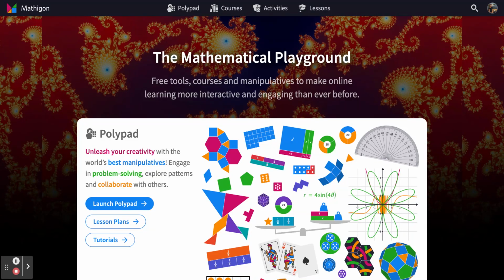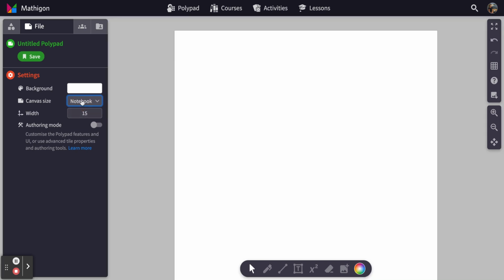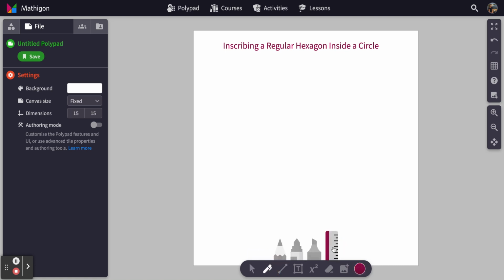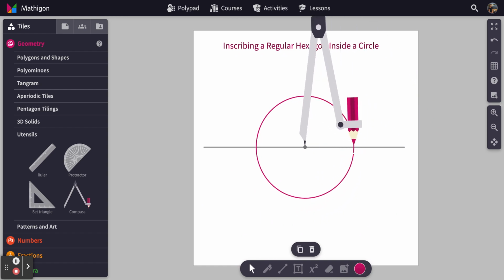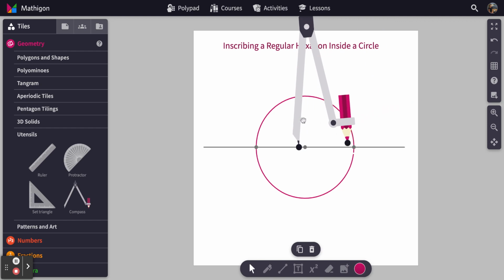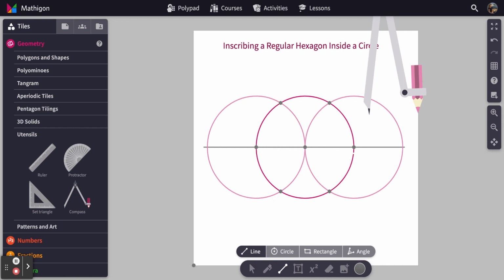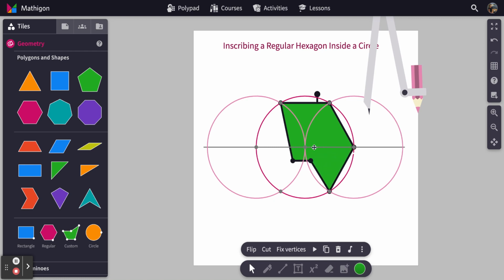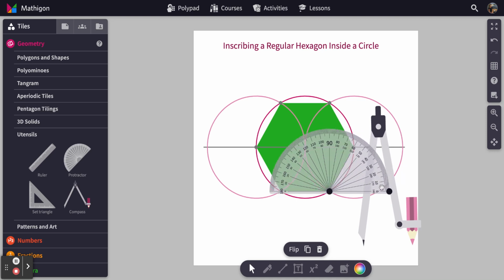Using Mathigon to Construct an Inscribed Hexagon in a Circle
Learn how to use Mathigon's Polypad to construct an inscribed hexagon in a circle using a virtual compass and straight edge.